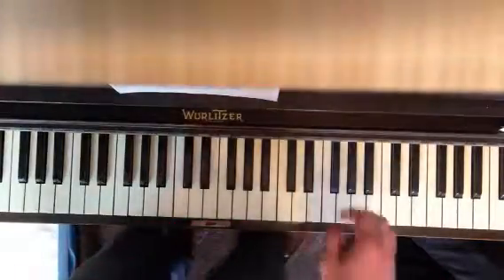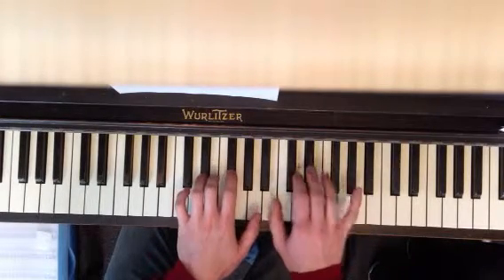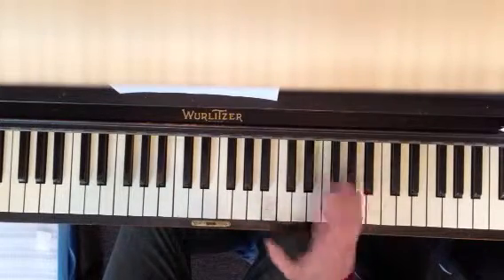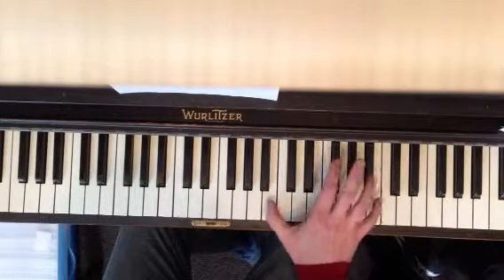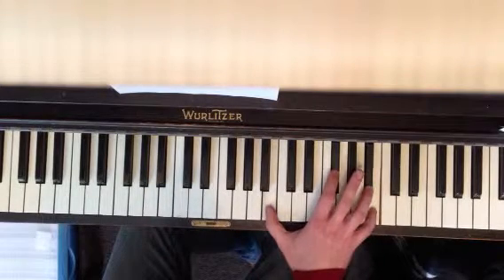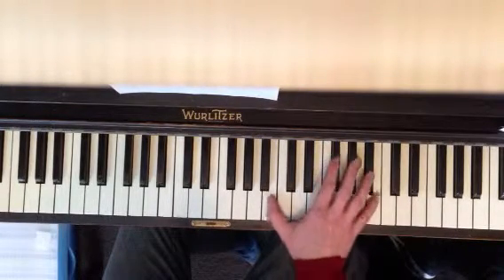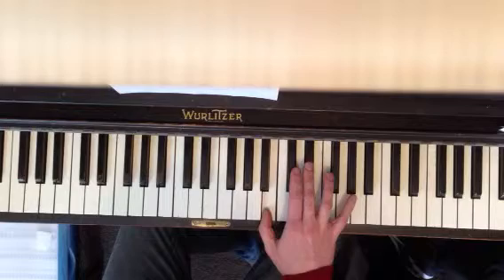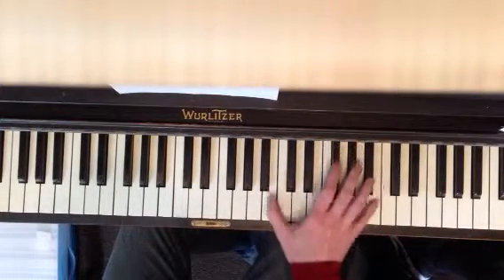A thousand miles